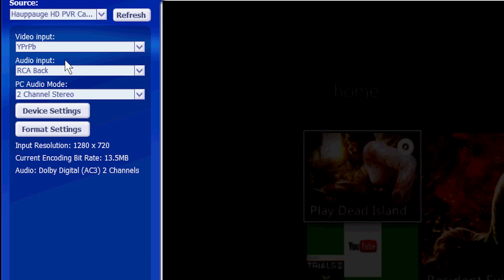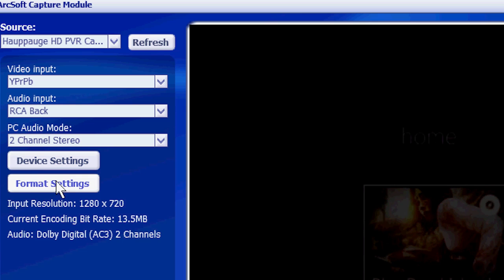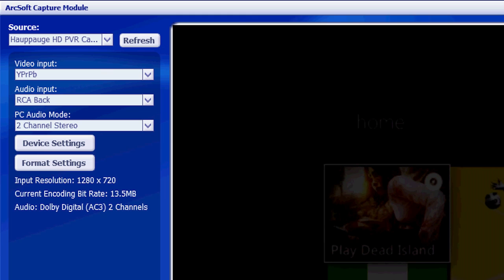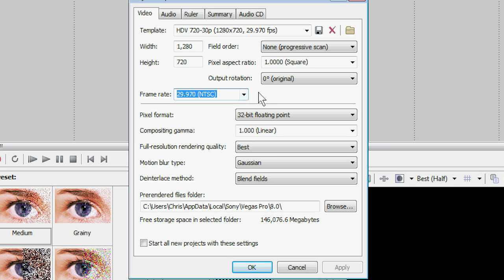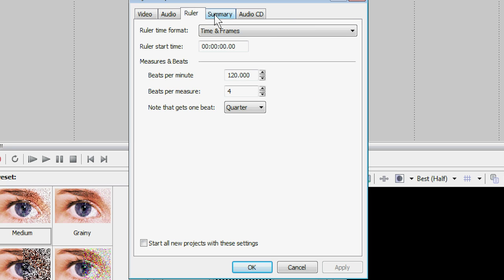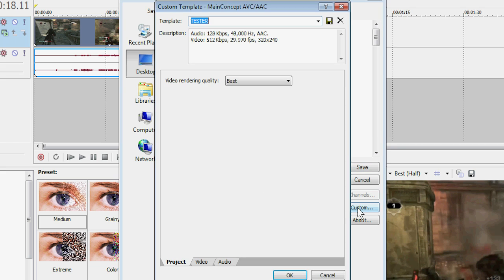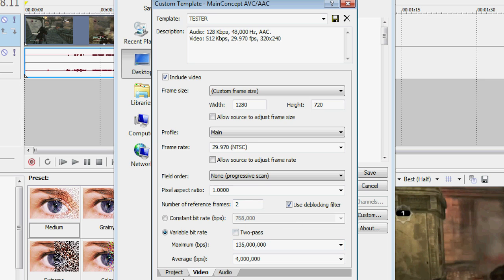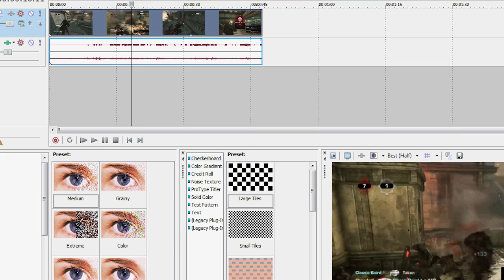Quality Settings wChris - Sony Vegas & Total Media Extreme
skip to like 3 minutes for the sony vegas settings :)